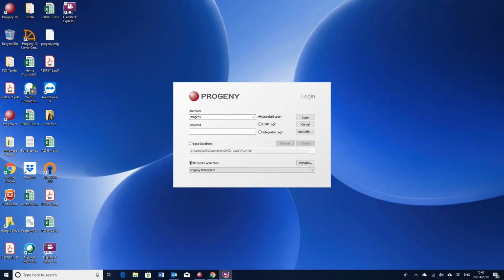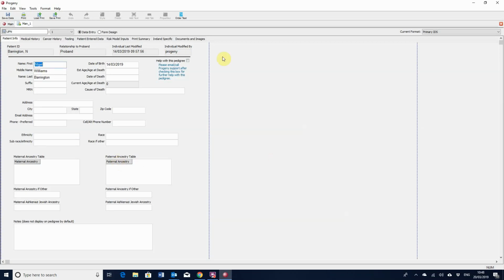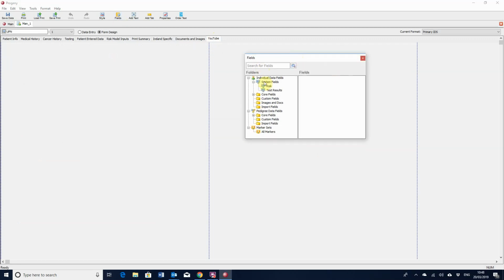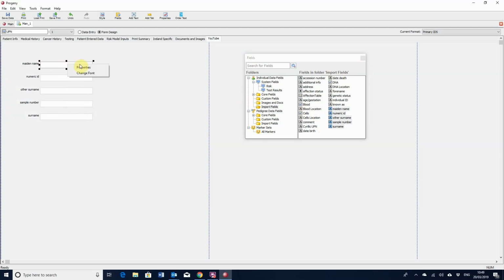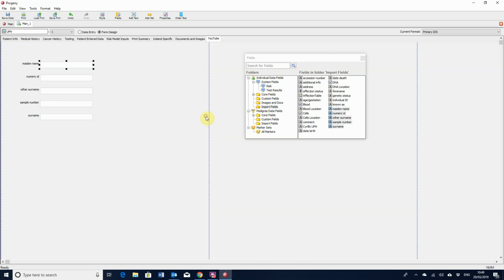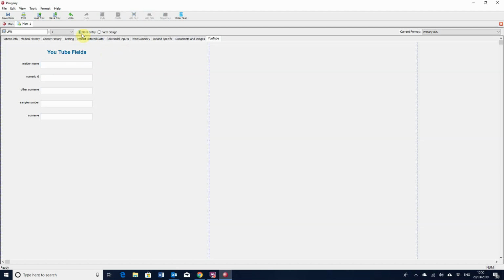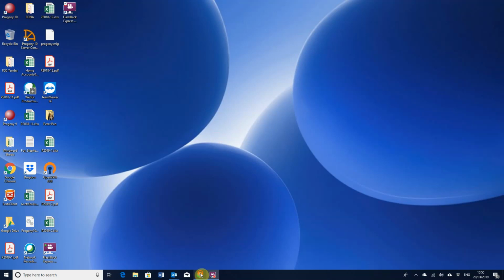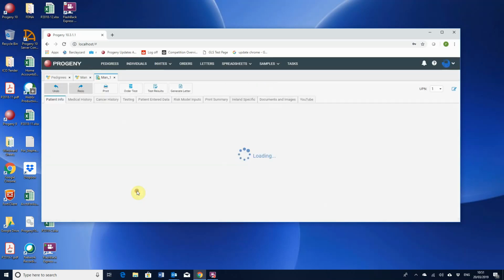Designing Datasheets in Progeny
This video gives a brief overview of adding tabs and designing datasheets in Progeny and how this then applies to views from Progeny WEB